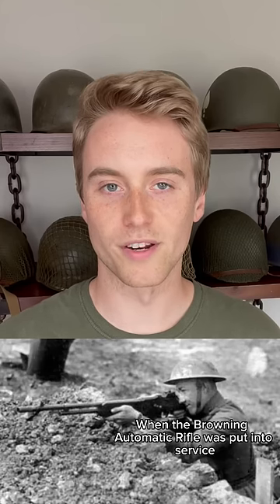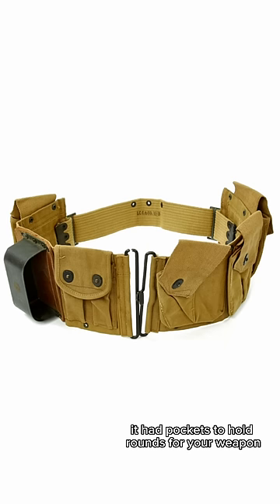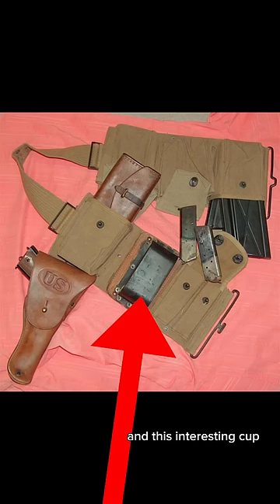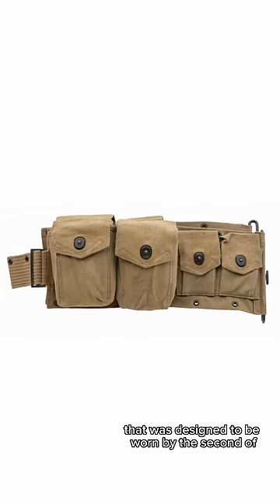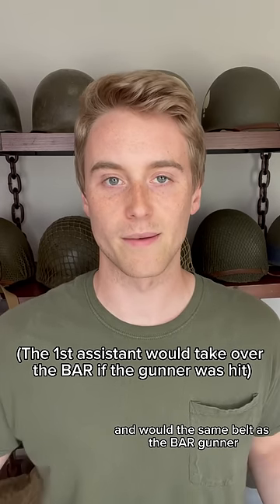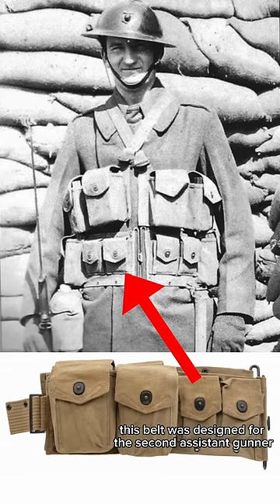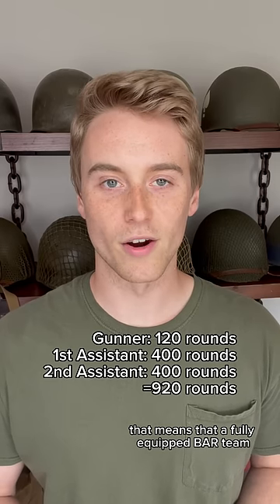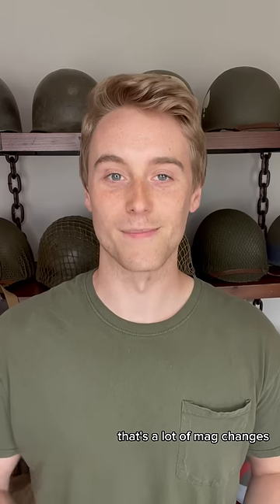The Unique Equipment of WWI BAR Teams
These WWI BAR teams used some pretty unique gear to get the job done! The cup on the belt was a neat idea, but I’m not sure how often (if ever) troops made use of this on the battlefield. By WWII, these belts were replaced by a single type of belt that only had BAR magazine pouches, no cup or sidearm pouches. Slightly different variations of this equipment were made for the US Army and US Marines, and interestingly, you can see the Marine assistant gunner shown in this video appears to be wearing 1 Army style and 1 Marine style Bandolier.